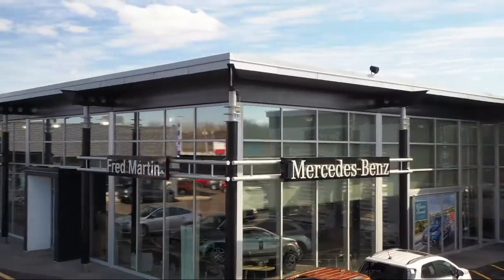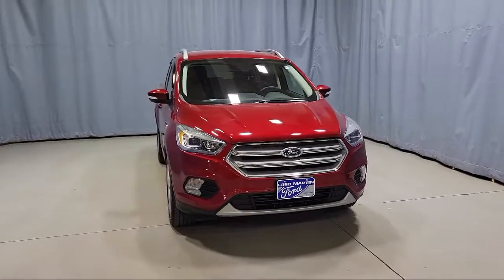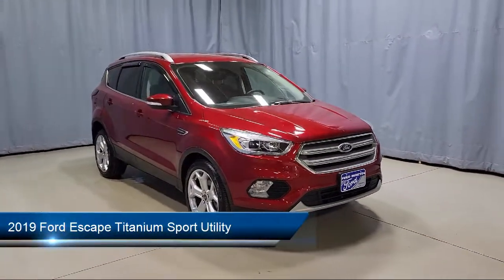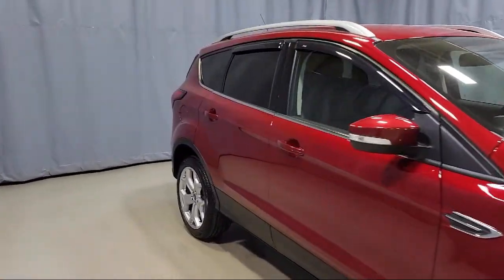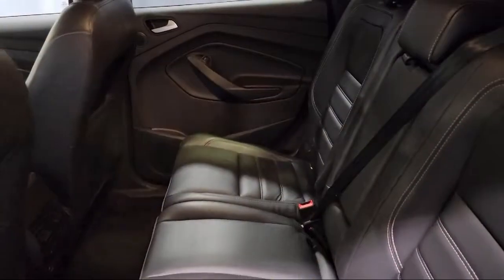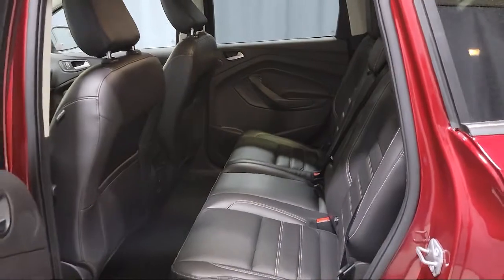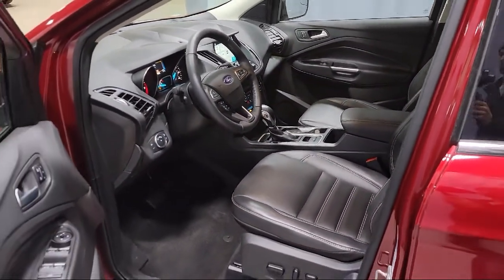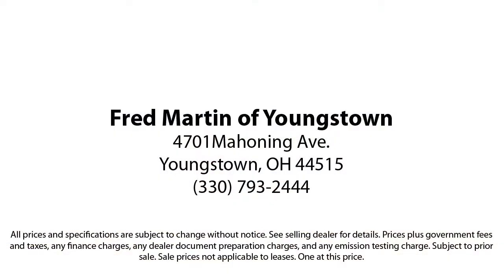2019 Ford Escape Titanium Sport Utility Youngstown New Castle Kent Warren Boardman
2019 Ford Escape Titanium Sport Utility Stock Number: F18108A Vin:1FMCU0J96KUA51587.